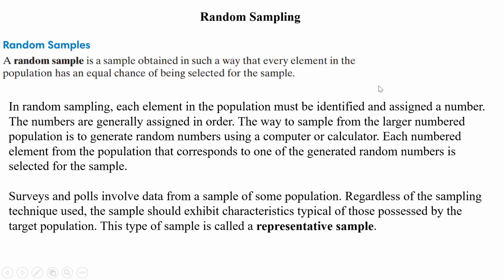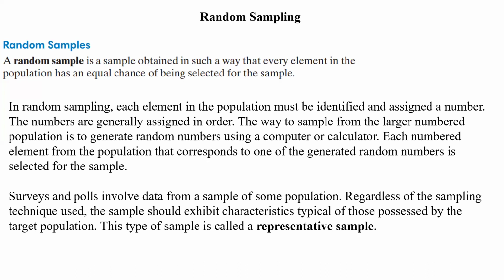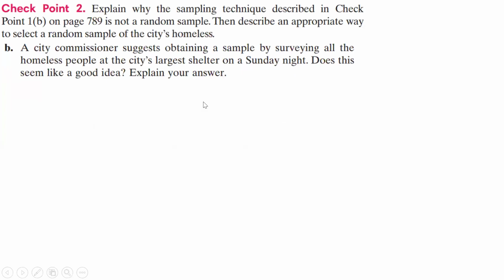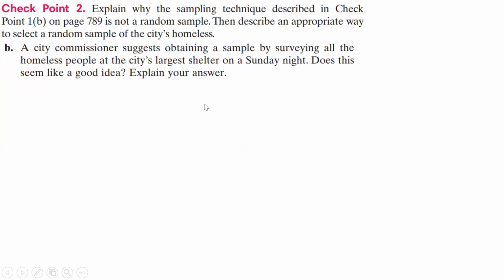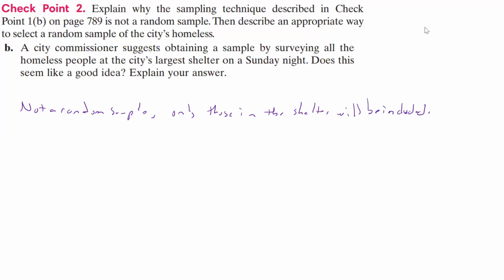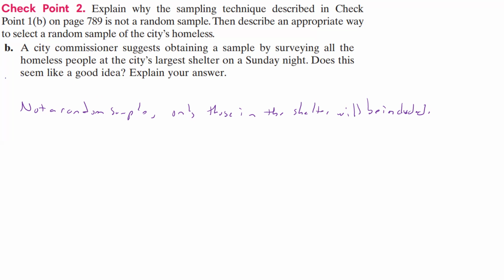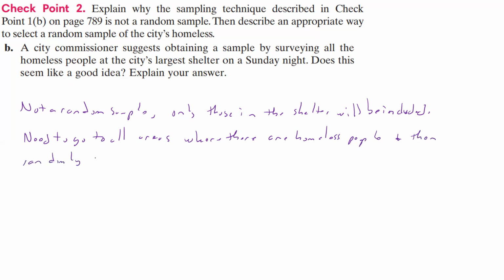12.1 Pt II